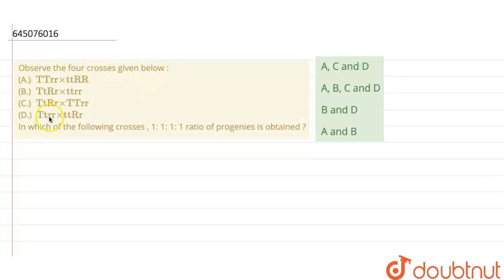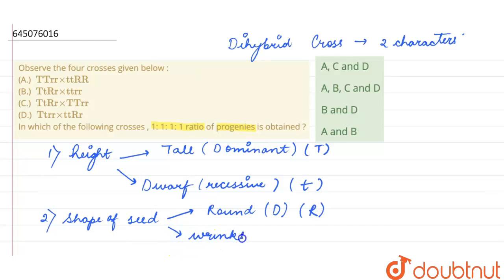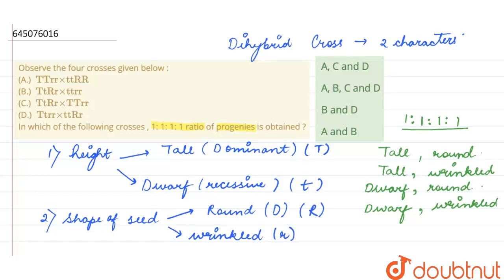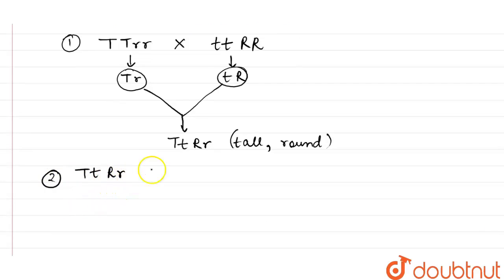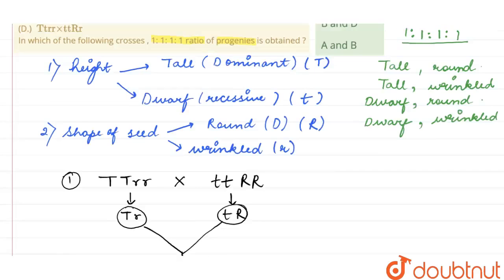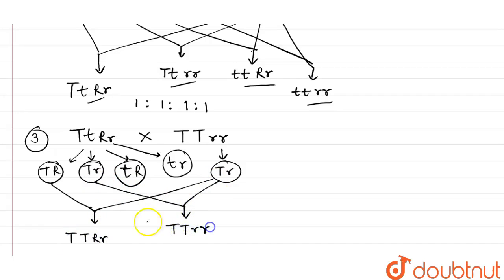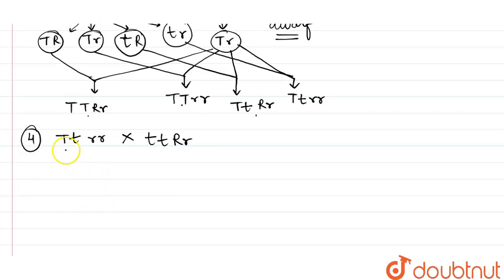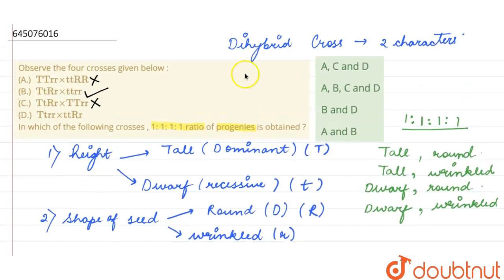Observe the four crosses given below : (A.) TTrrxxttRR (B.) TtRrxxttrr (C.) TtRrxxTTrr (D.) Ttrr...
Observe the four crosses given below : (A.) TTrrxxttRR (B.) TtRrxxttrr (C.) TtRrxxTTrr (D.) TtrrxxttRr In which of the following crosses , 1: 1: 1: 1 ratio of progenies is obtained ?
Class: 12
Subject: BIOLOGY
Chapter: NTA NEET SET 69
Board:NEET

👉 Have Any Query? Ask Us.